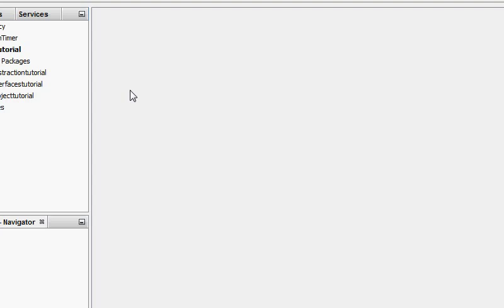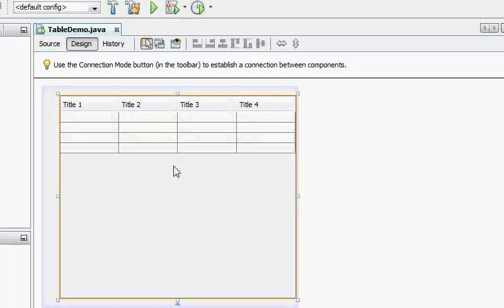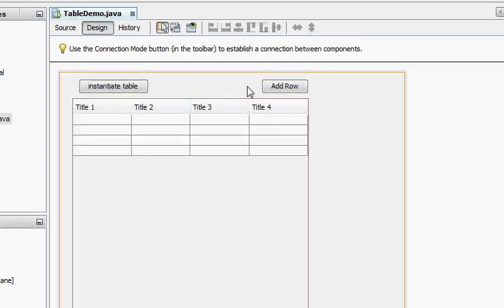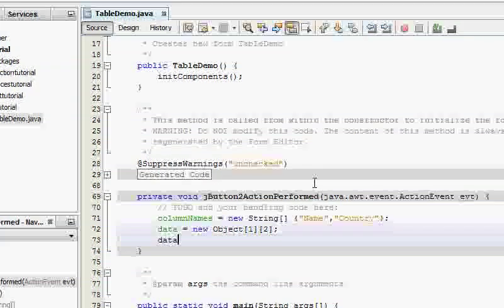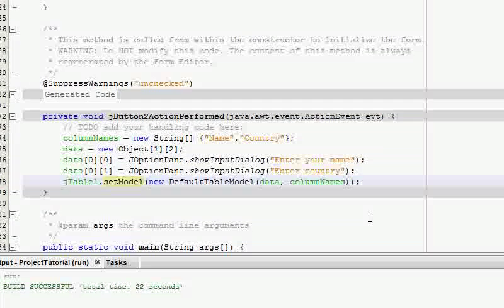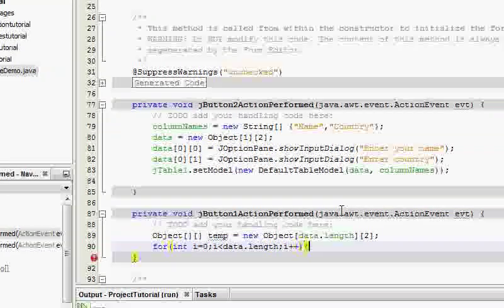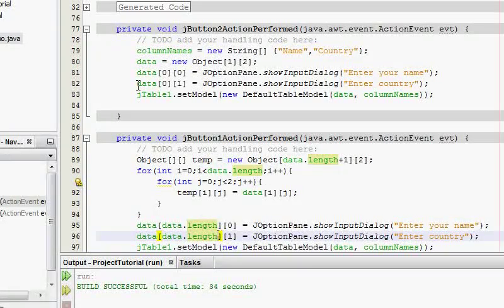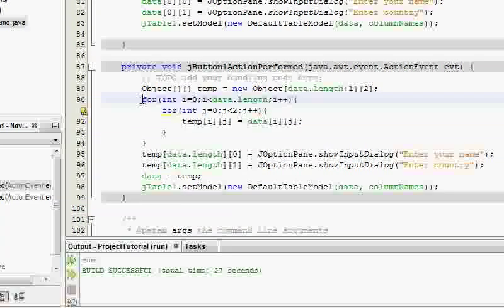Java Tutorial - Adding rows to JTable - Session 19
Tutorial on how to manipulate JTable. This one focuses specifically on adding rows to JTable.